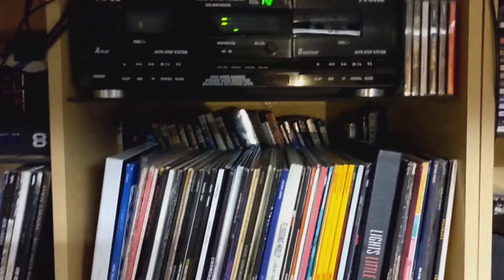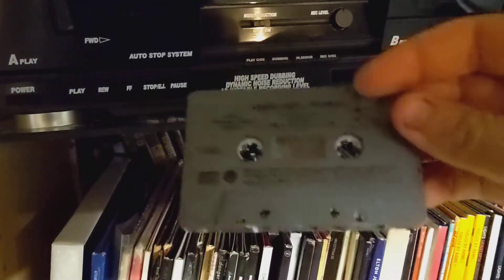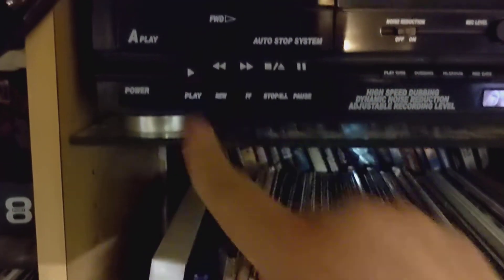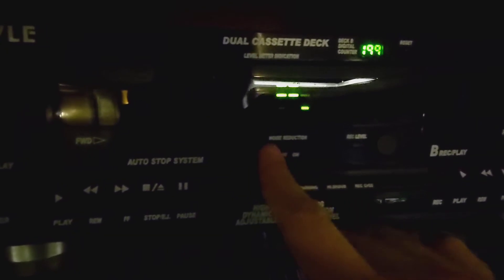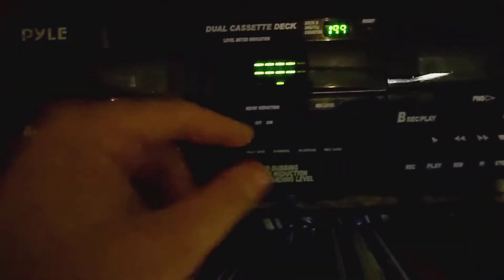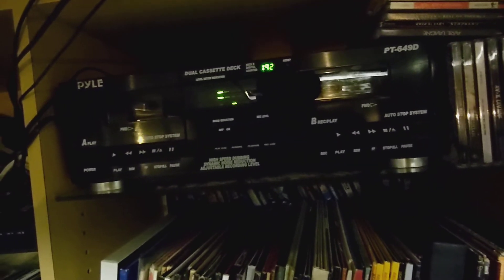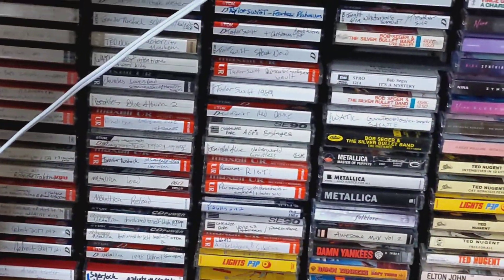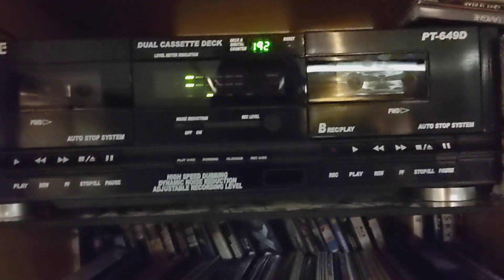Pyle PT-649D Cassette Deck 2022 (?) update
It's not a piece of shit.